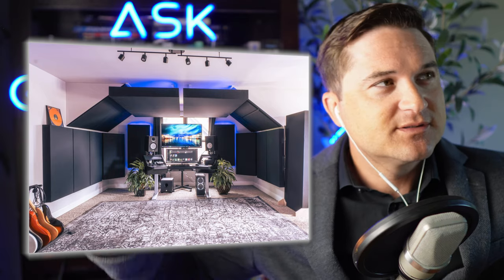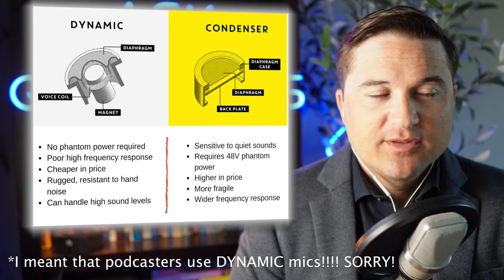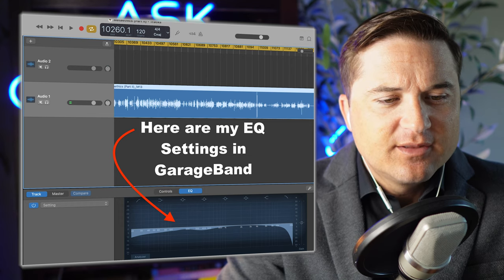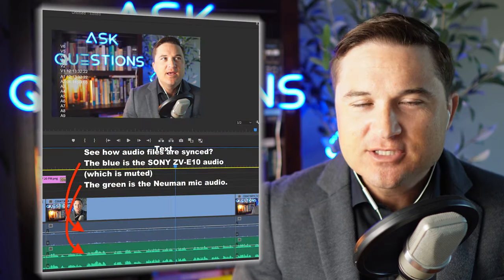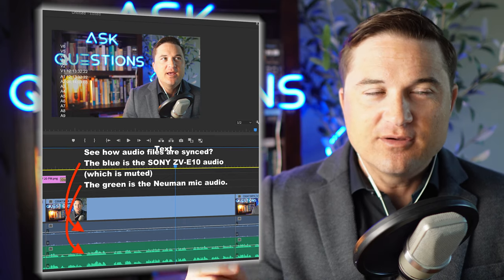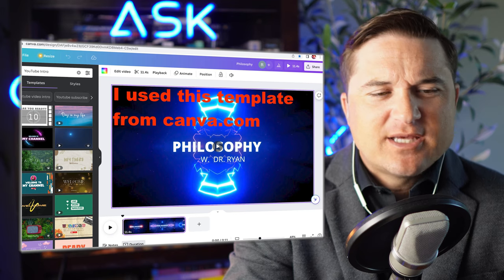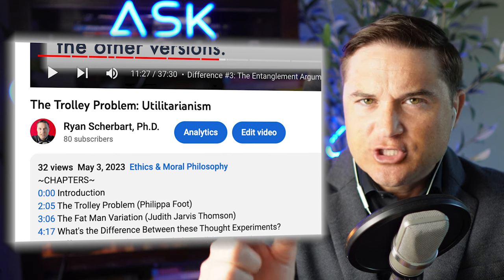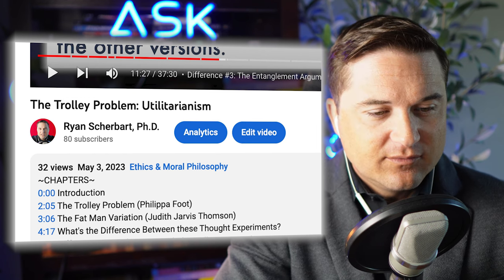How I Make Professional-Looking YouTube Lectures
~CHAPTERS~
0:00 The 8 Ingredients that Go into Professional-Looking Video Lectures
1:12 Camera & Lens: Sony ZV-E10 & Sigma 16mm F1.4
1:40 Microphone: Neumann TLM-102 & Sound Treatment
3:10 Condenser vs Dynamic Mics (Like the Shure SM7B)
4:54 Computer: Apple M2 MacBook Air
6:01 Audio Interface: Focusrite Scarlett 2i2 (3rd Gen)
6:47 Video Editing Software: Adobe Premiere Pro (vs Final Cut Pro & DaVinci Resolve)
8:03 Post-production: Background music: epidemicsound.com
8:50 Post-production: DAWs (Digital Audio Workstations): GarageBand: Syncing Audio & Video
10:54 Post-production: Video Intros: Canva.com
11:11: YouTube Thumbnails: picmaker.com
11:29 How to do YouTube Chapters